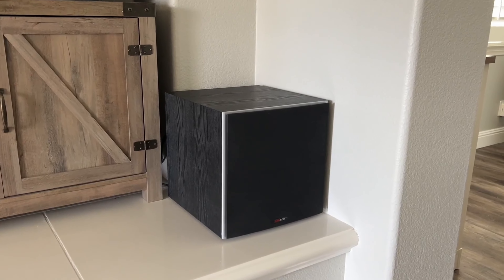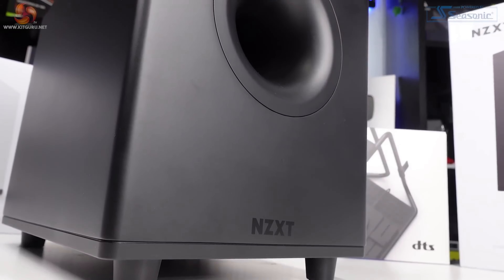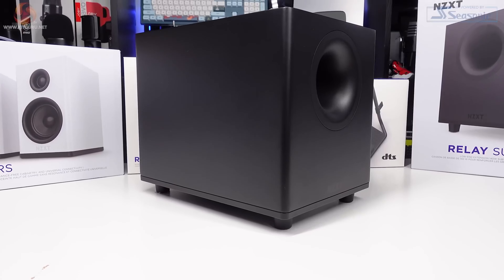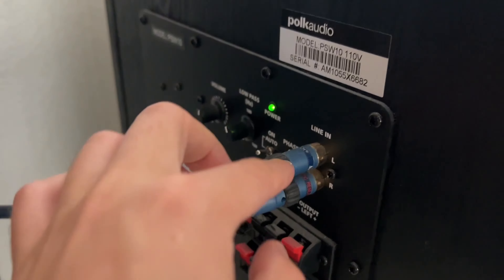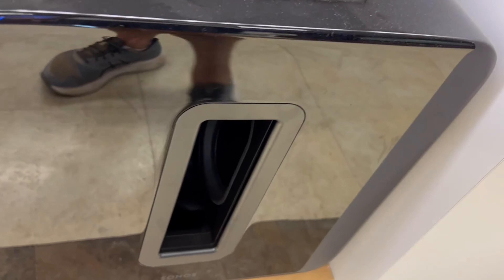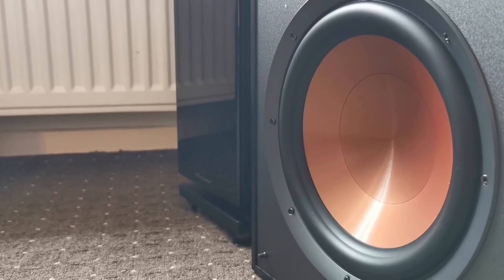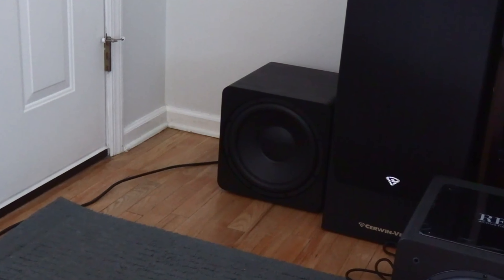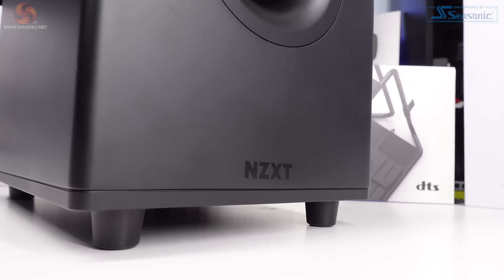Best Subwoofers of 2024 | Which Subwoofer Should You Buy in 2024?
➡ Links of the Best Subwoofers we listed in this video.

👉Best Overall Subwoofer
1. SVS SB-1000 Pro

👉Best Budget Subwoofer
2. Klipsch R-100SW

👉Best Wireless Subwoofer
3. Sonos Sub

👉Best Subwoofer for a Home Theater
4. Polk Audio PSW10

👉Best Subwoofer for Gaming
5. NZXT Relay PC Gaming Subwoofer

00:00 Intro
00:59 NZXT Relay PC Gaming Subwoofer
03:01 Polk Audio PSW10
05:04 Sonos Sub
06:25 Klipsch R-100SW
08:10 SVS SB-1000 Pro
09:19 Outro

Elevate your audio experience with our roundup of the Best Subwoofers for 2024! Whether you're a music enthusiast, movie buff, or gaming aficionado, we've got the perfect bass companion for you. Let's dive into the powerhouse lineup:

👉 SVS SB-1000 Pro - Best Overall Subwoofer
Experience audio excellence with the SVS SB-1000 Pro, our pick for the Best Overall Subwoofer. Immerse yourself in deep, impactful bass that enhances every note, beat, and rumble. Get ready to feel the music like never before!

👉 Klipsch R-100SW - Best Budget Subwoofer
For those on a budget, the Klipsch R-100SW takes the spotlight as our Best Budget Subwoofer. Don't let the price fool you – this subwoofer delivers impressive low-frequency performance without breaking the bank.

👉 Sonos Sub - Best Wireless Subwoofer
Cut the cords and dive into the wireless revolution with the Sonos Sub, our choice for the Best Wireless Subwoofer. Effortlessly blend powerful bass into your home audio system without the hassle of cables.

👉 Polk Audio PSW10 - Best Subwoofer for a Home Theater
Transform your living room into a cinematic experience with the Polk Audio PSW10, our top pick for the Best Subwoofer for a Home Theater. Feel the impact of every explosion and the subtlety of every soundtrack – movie nights will never be the same.

👉 NZXT Relay PC Gaming Subwoofer - Best Subwoofer for Gaming
Gamers, rejoice! The NZXT Relay PC Gaming Subwoofer is here, claiming the title of Best Subwoofer for Gaming. Elevate your gaming sessions with immersive bass that adds a new dimension to your favorite titles.